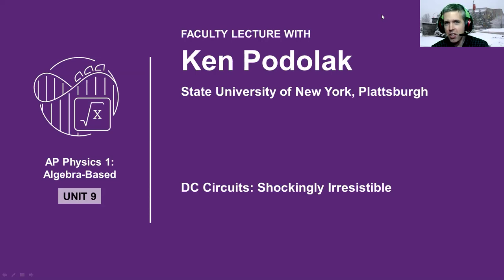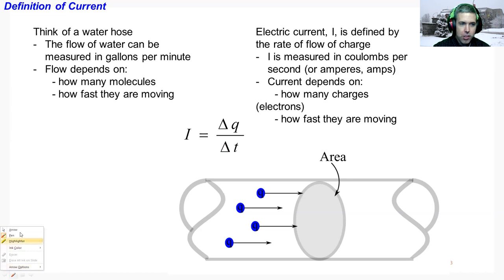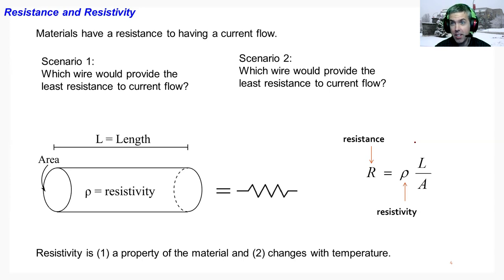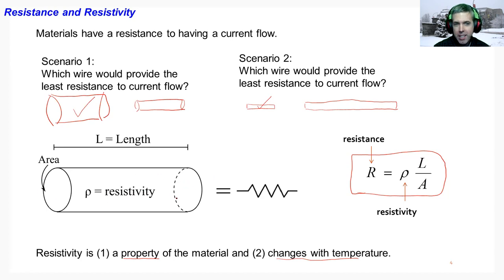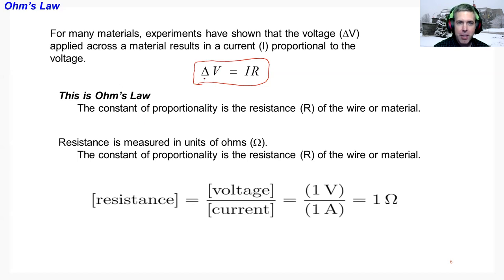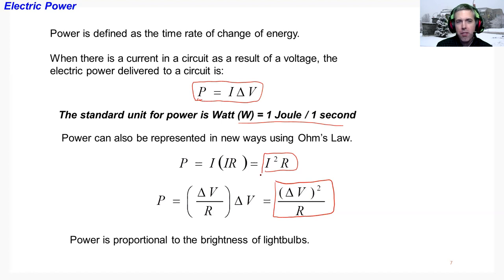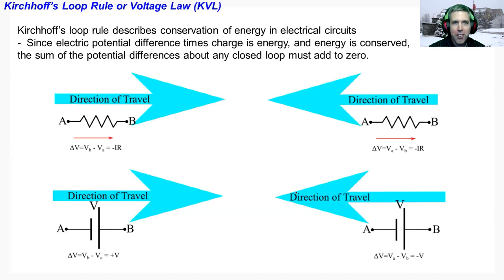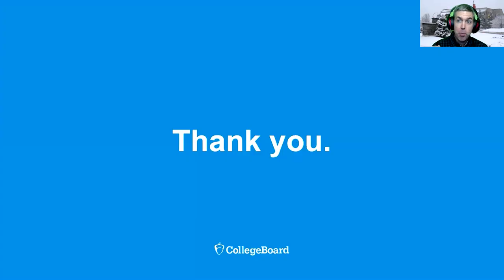Unit 9: AP Physics 1 Faculty Lecture with Associate Professor Ken Podolak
In this special AP Daily video for Unit 9 of AP Physics 1, you'll hear Associate Professor Ken Podolak from the State University of New York, Plattsburgh talk about DC circuits: shockingly irresistible.

You'll learn about how direct current (DC) circuits work with resistors in series and parallel configurations, how Ohm's law and Kirchhoff's laws apply, and have fun along the way.